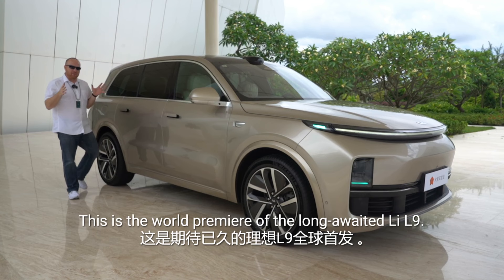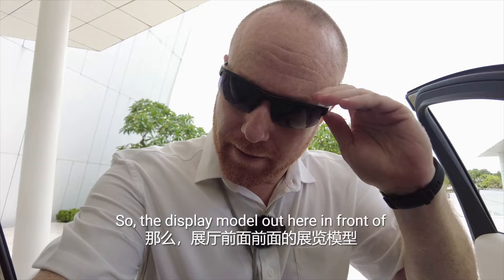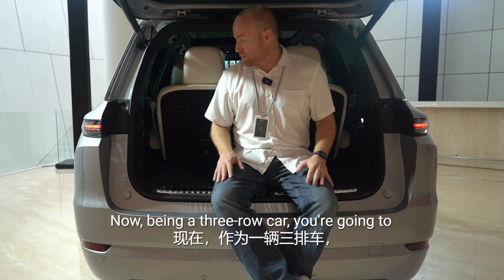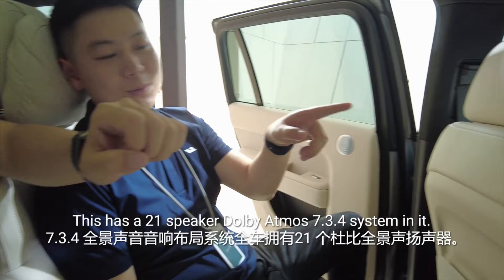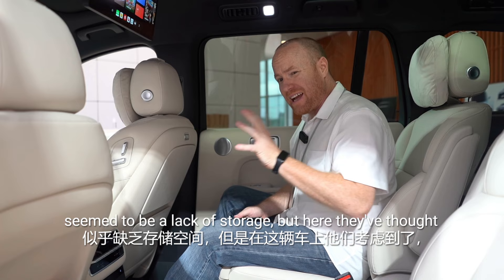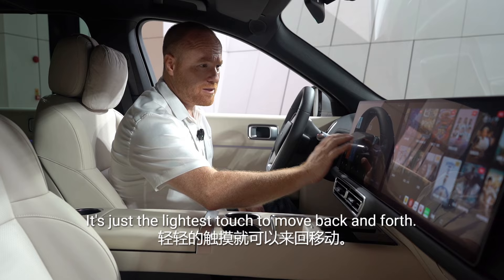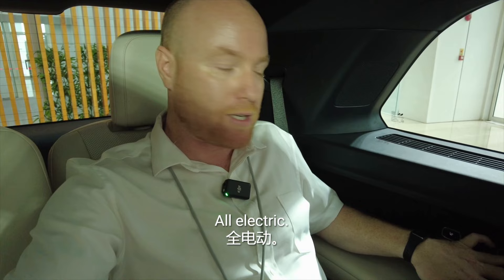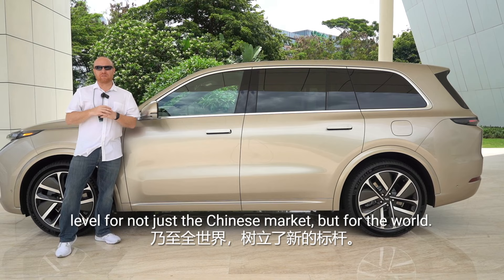The Li Auto L9 (Exclusive First Look)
I unveil Li Auto's Li-L9, a luxury and innovation marvel. Despite expectations in the Li Auto community and forum conjecture, Li Auto deviates from the small SUV road to redefine automotive magnificence. Thanks to Li Auto's generosity, I visited Shenzhen to see the L9's global debut, a masterpiece that had only been seen in brief images but was now set to enchant the globe.

The L9's aggressive lines and stunning presence, adapted to the Chinese market's sophisticated sensibilities, defied my every anticipation. This newest flagship represents years of diligent innovation, delivering approximately 180,000 Li Ones to anxious fans without revealing what was next. With over 60% of its design team from Porsche and Land Rover, the L9 is a labor of love and a blend of global ingenuity. The halo light's appeal and the body proportions reflect the design philosophy that form serves function.

My showroom L9 experience was transformative. Li Auto's luxury-meets-practicality concept was reflected in the seats' unmatched comfort. The L1-inspired soft-touch materials and beautiful assembly show painstaking attention to detail.

The L9's halo light and grille-less design tell a story, notwithstanding my worries. The large back window cleverly creates an open atmosphere, making passengers feel free.

The L9's appeal goes beyond looks to function. Li Auto's attention to detail includes power-operated rear seats for more luggage room and a lower car for easier loading. A 4-cylinder, 1.5-liter turbo engine and electric batteries combine for a 1,315-kilometer range that blends efficiency and performance.

The L9's 21-speaker Dolby Atmos system creates an auditory masterpiece, while its cameras and sensors, including LiDAR and sonar radars, usher in a new era of safety and innovation.

Second row luxury continues with enough space and a strong foldable table, seamlessly mixing business and pleasure. The vehicle's extensive entertainment options balance work and play.

Li Auto's L9 is a mobile sanctuary. Each trip is made more comfortable and convenient with power-adjustable seats with massage, heating, and air conditioning in both front and rear, sufficient storage, and several charging outlets.

The L9 raises the bar for Chinese and worldwide automobile standards. Innovative features like gesture-controlled screens and voice command integration make it a landmark in automobile luxury and innovation. I'll show you the Li-L9, an automotive design marvel.